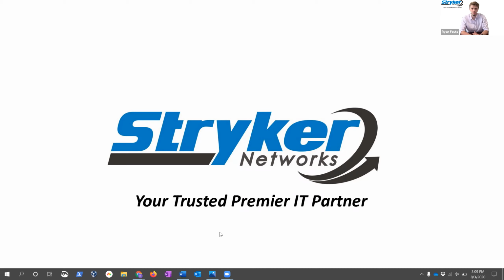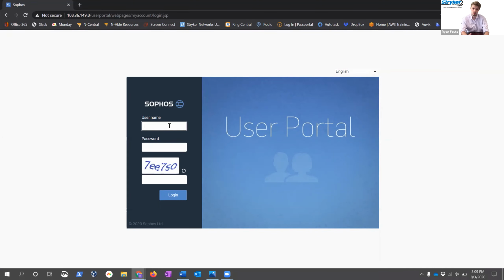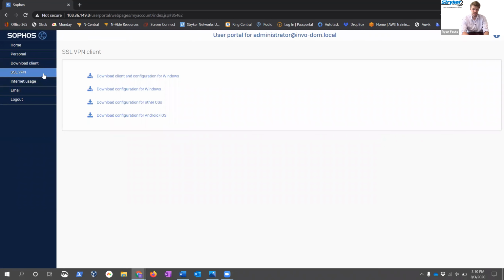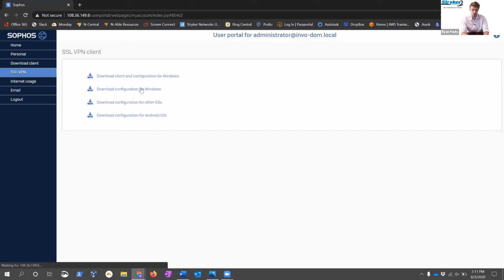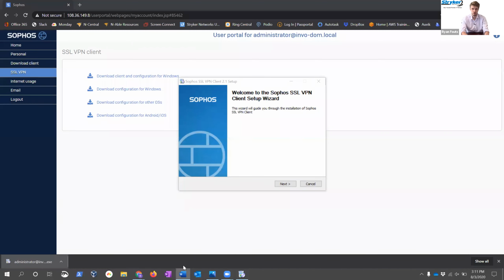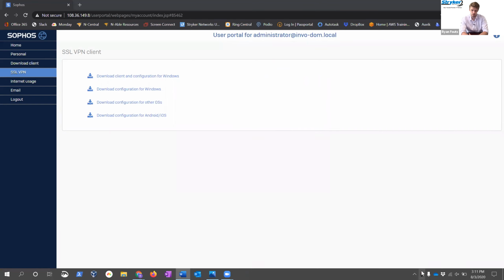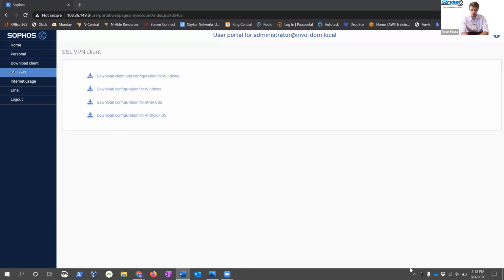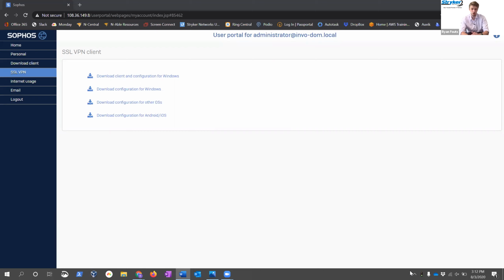How to Set Up and Use a VPN (Virtual Private Network)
This video is part of a series of videos geared towards our end users to provide assistance on a variety of IT topics. This video covers how to set up and use an SSL VPN for your business in order to safely and securely exchange precious data.

Please feel free to contacts us at either of the two methods below